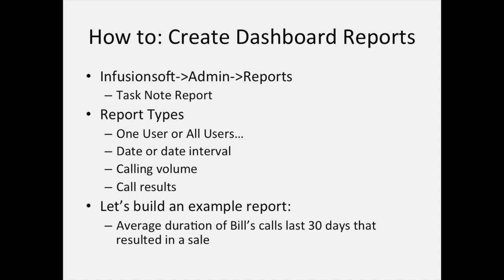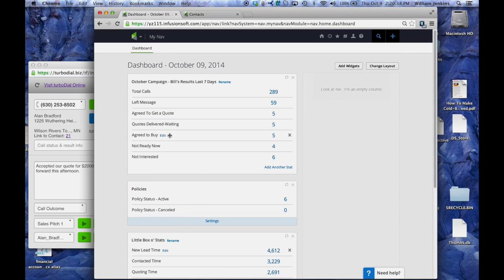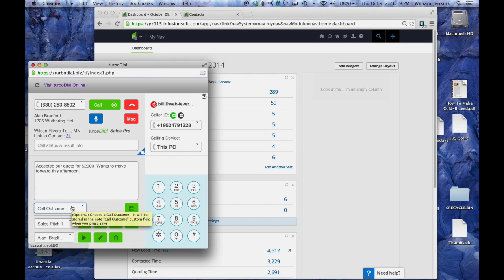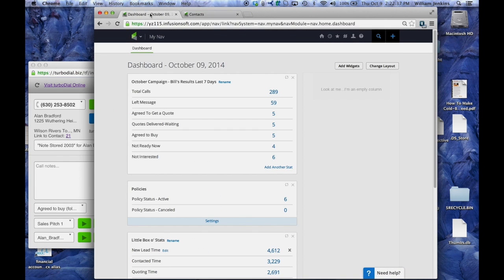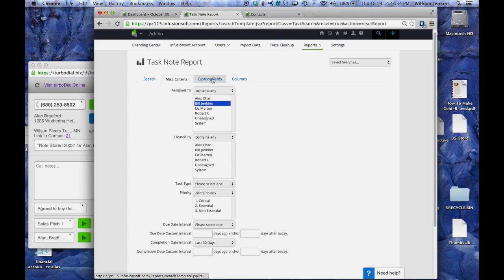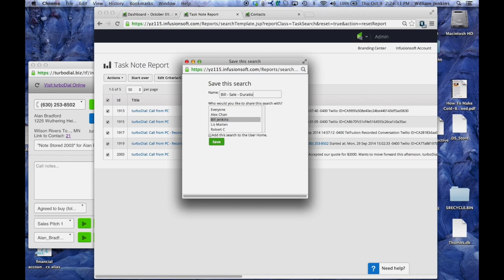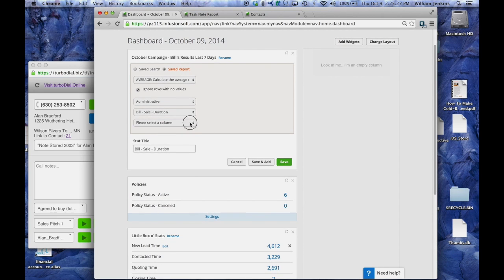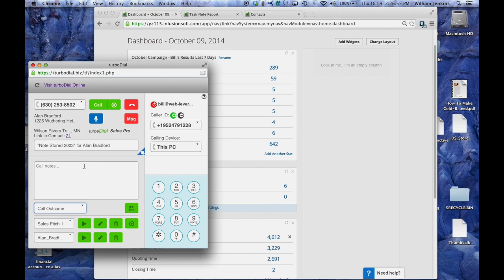How To: Create turboDial Dashboard Reports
This video overviews the steps to create a Dashboard Report in Infusionsoft that provides management information for turboDial calling campaigns.  Topics include: Saved Reports and use of the Custom Statistic Widget.